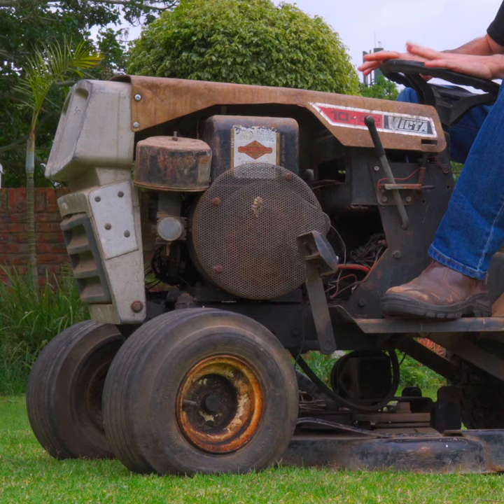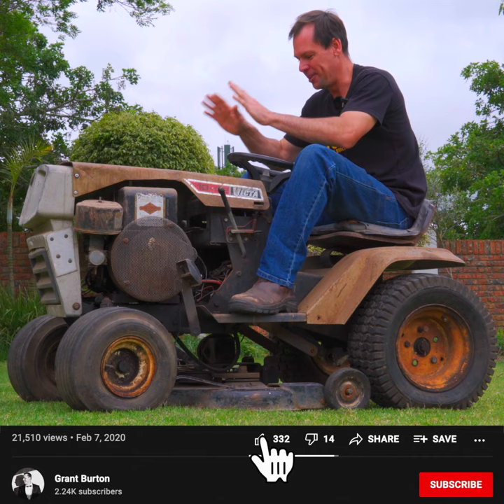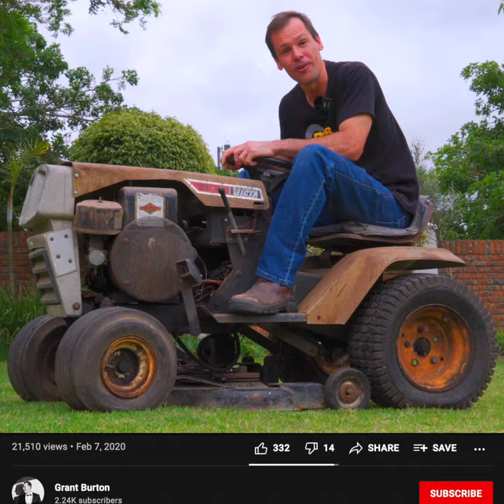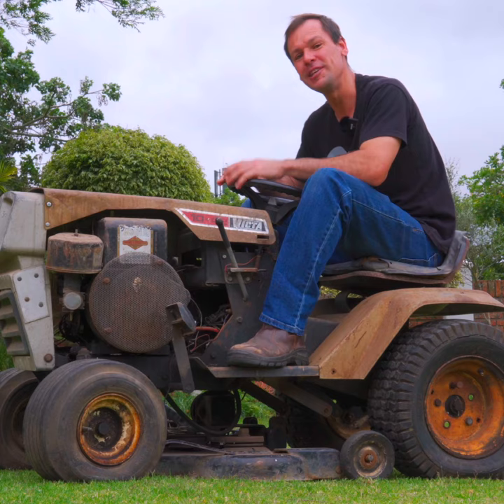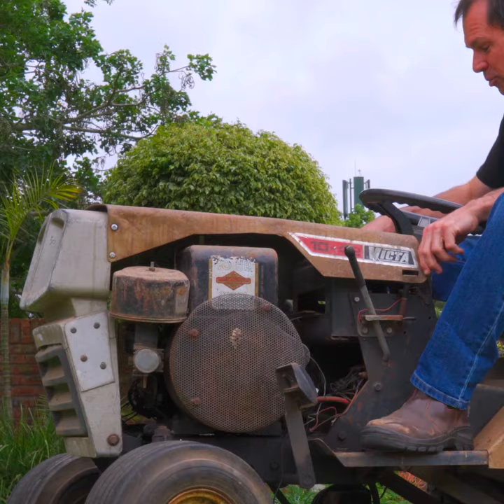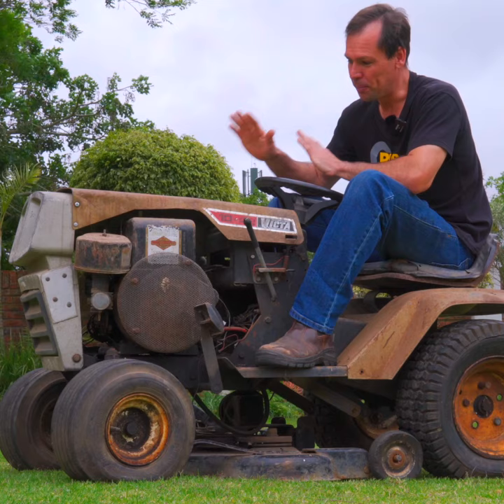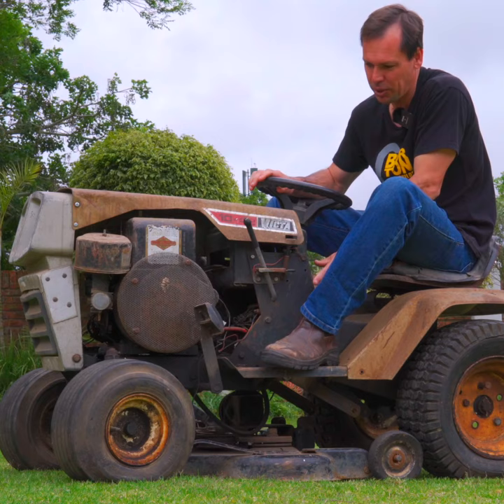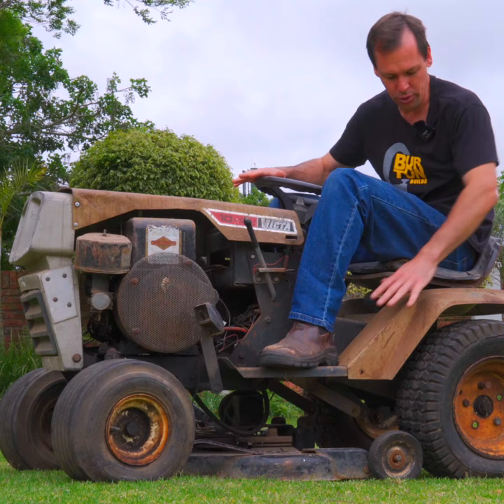Vintage Lawn Tractor Restoration - Part 1 (Victa 10-42 / MTD 145-760A) Burton Builds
Will it start? Victa 10-42 Ride-On Lawn Tractor
Burton Builds
S04E26

I am planning on getting the this little beauty up and running again so keep a look out as I plan to post a series of videos of the process.

This one is a Victa 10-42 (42" cutting deck) although there was also a smaller model available... the Victa 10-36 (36" cutting deck).

I'll post links to each video here (as they are out).

What are your thoughts on this ride-on lawnmower... Maybe you would like to share more information with us in the comments.

GEAR USED IN THIS VIDEO:
🎙Wireless Mic: RODE Wireless Go II
💻 Laptop for editing